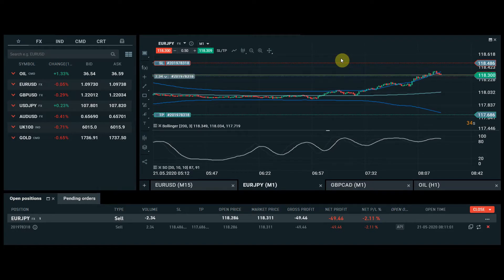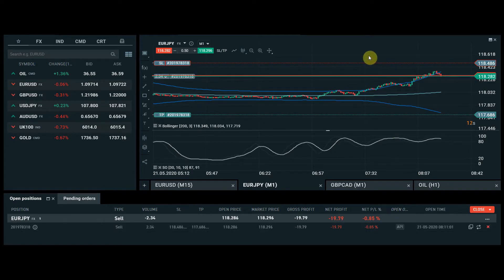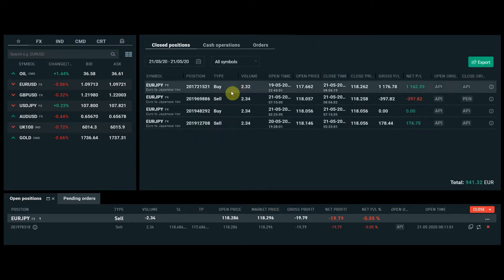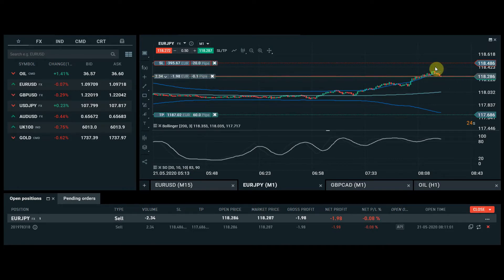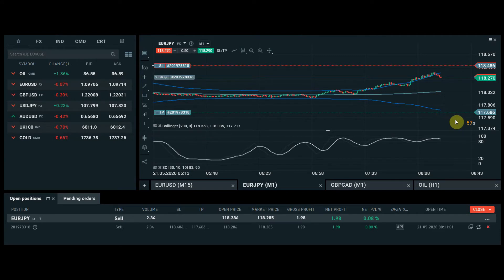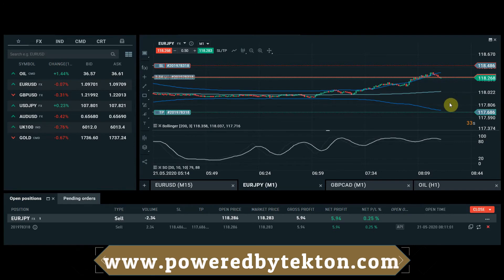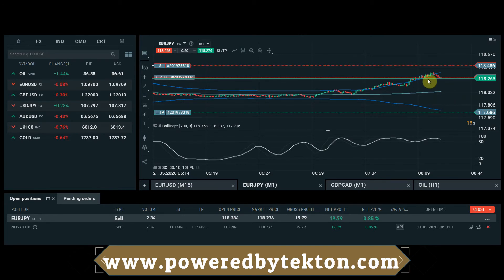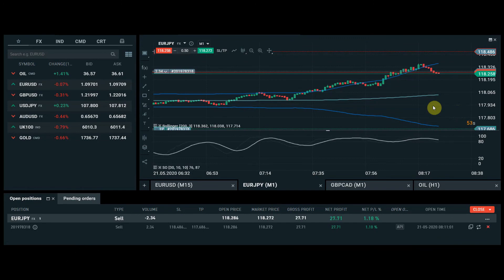Buying and Selling Extremes to make money trading using Tekton Algo Trader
Here is another example of Tekton Algo Trader in action.

The strategy is a Bollinger Band & Stochastic used to simply Sell at the top and Buy at the bottom.

Of course if you're a manual trader, you'd be sitting in front of your laptop waiting for these opportunities to arise.

BUT if you're a Tekton Algo Trader, you would probably be watching TV; sleeping; jogging; shopping; golfing or doing anything else but staring at your laptop.

Why? Because Tekton Algo Trader allows you to think, build, test and then trade.

That's right. Once you've created your code free strategy and you're happy with the results, just set your take profit and stop loss per trade and then set the limit on how much you want to make in total (or lose) before the entire strategy closes, then hit trade.

Tekton is now ready to trade each time your strategy conditions are met.